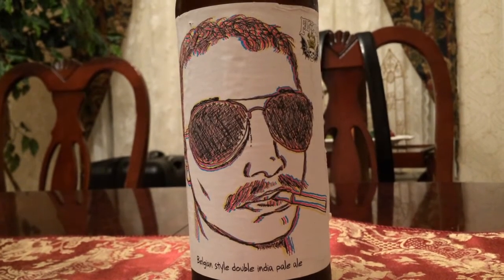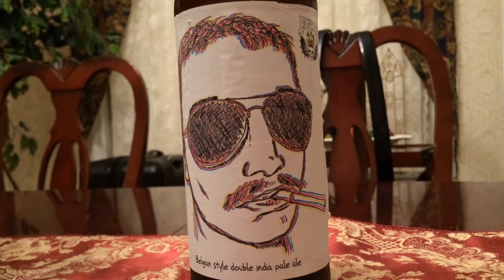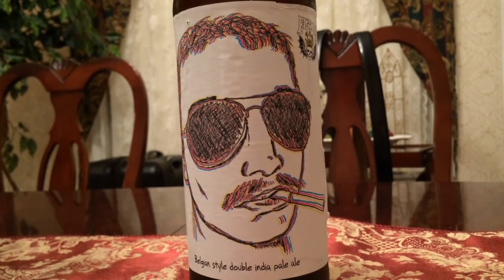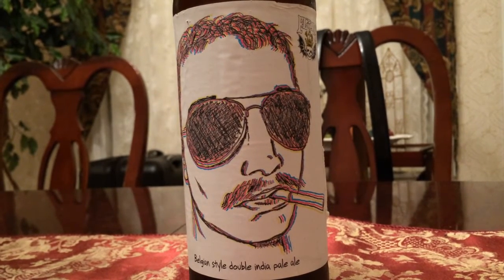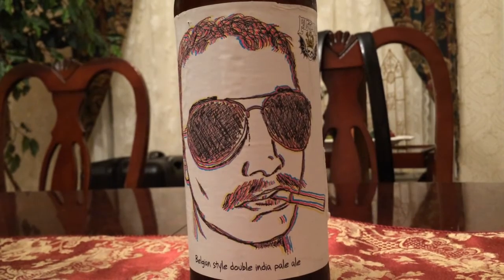Beer Review #152 - Three Floyd's Live a Rich Life Belgian Style Double IPA